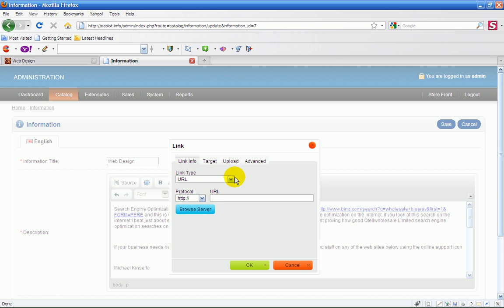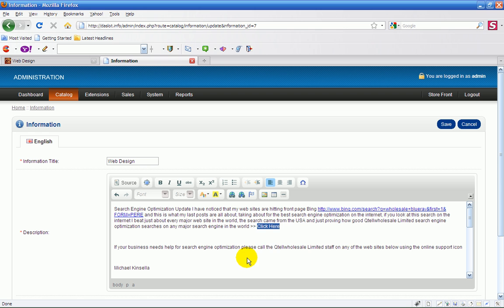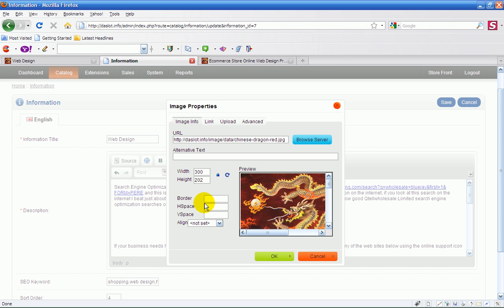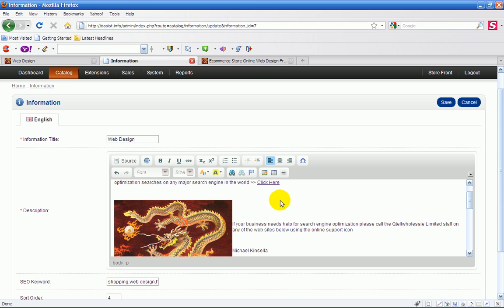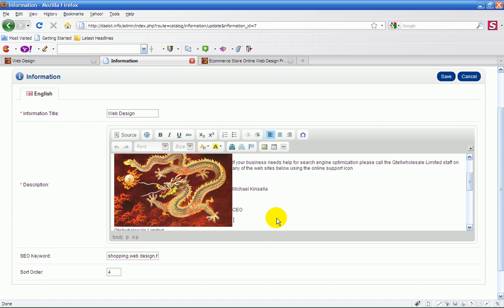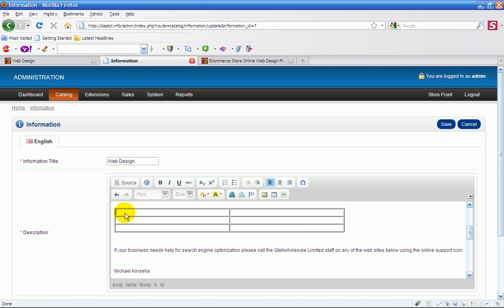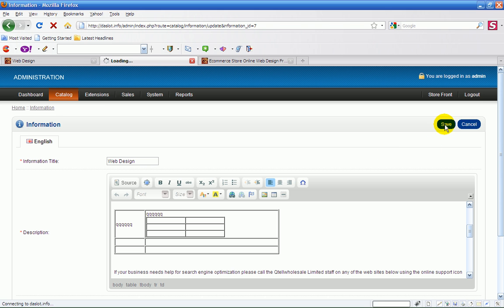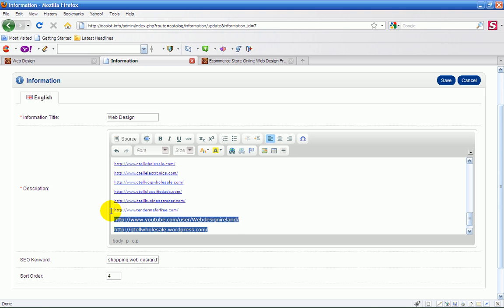html editor 2 Das Lot Shopping Carts For Sale